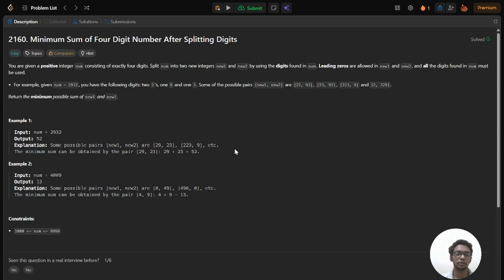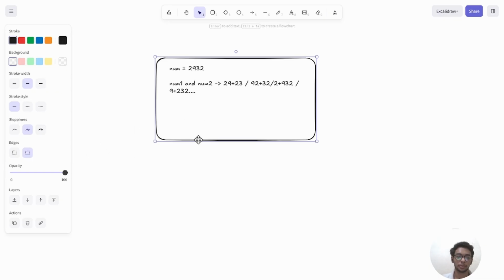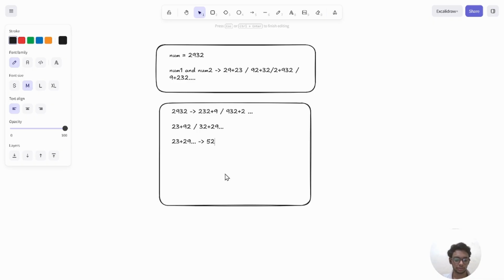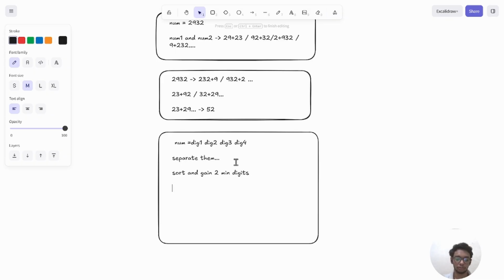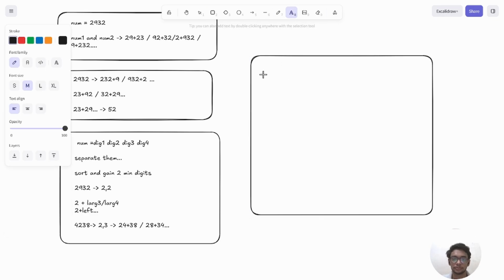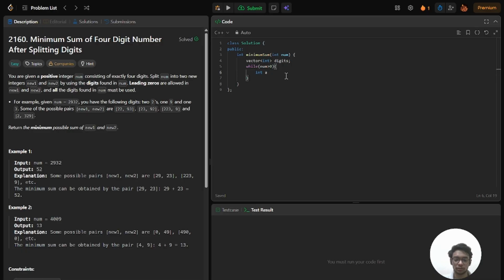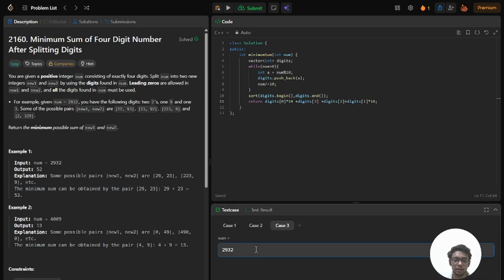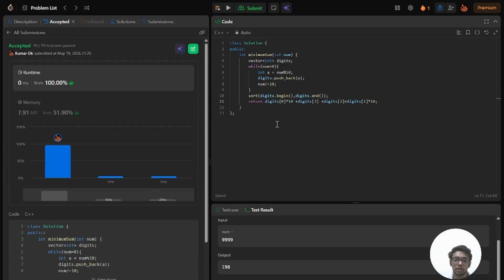LeetCode 2160 | Minimum Sum of Four Digit Number After Splitting Digits | Greedy C++ Solution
🚀 LeetCode 2160 | Minimum Sum of Four Digit Number After Splitting Digits | C++ Greedy Solution

In this video, we solve **LeetCode 2160** using a super simple and efficient **Greedy + Sorting** approach in C++.
We extract the digits, sort them smartly, and build the minimum possible sum in just a few lines of code.

✨ What you'll learn in this video:
✅ How to extract digits from a number
✅ Using sorting effectively in coding problems
✅ Greedy strategy for minimum sum formation
✅ Clean and optimized C++ implementation
✅ Beginner-friendly explanation with intuition

📌 Problem Name: Minimum Sum of Four Digit Number After Splitting Digits
📚 Concepts Used: Greedy Algorithm, Sorting
💻 Language: C++

🔥 This problem is great for:
✔ Beginners starting LeetCode
✔ Interview preparation
✔ Improving greedy problem-solving skills